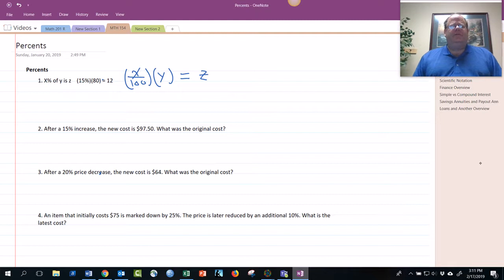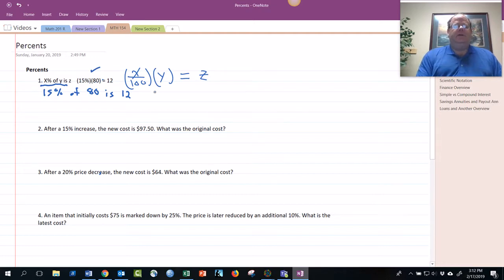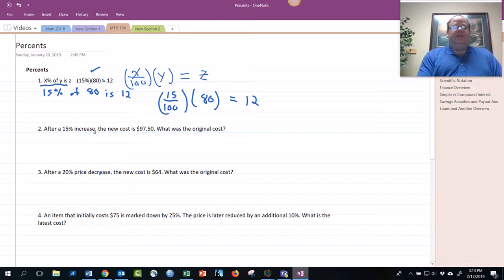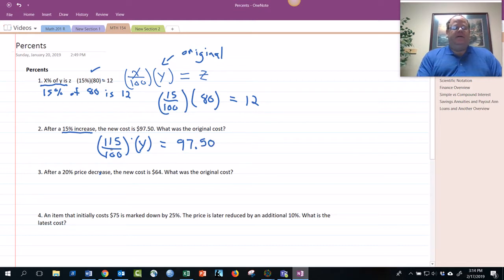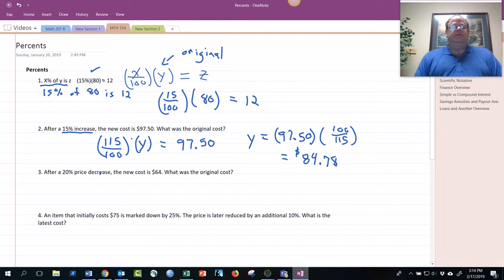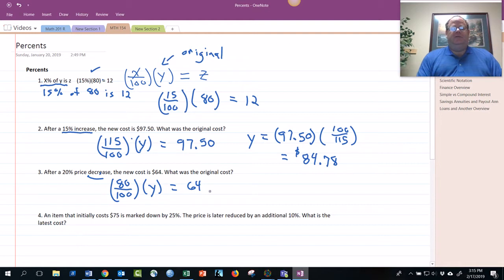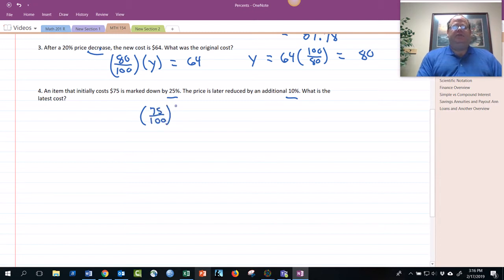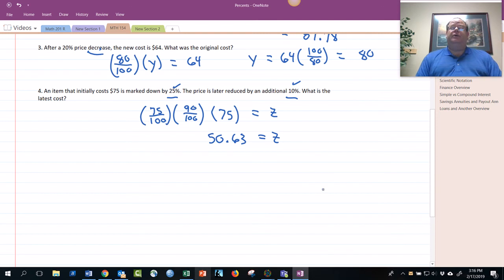Math 154 Percents